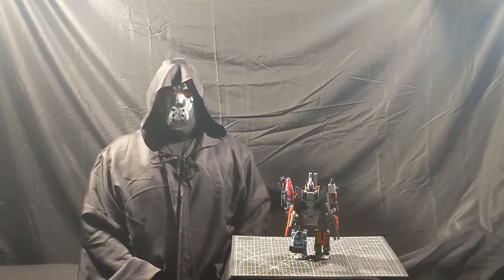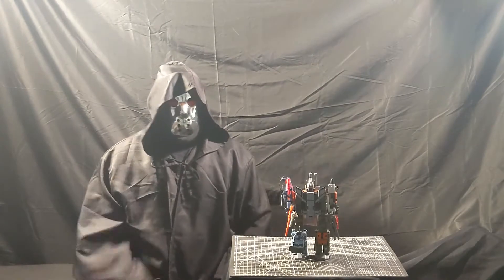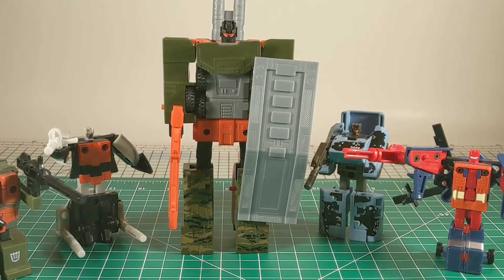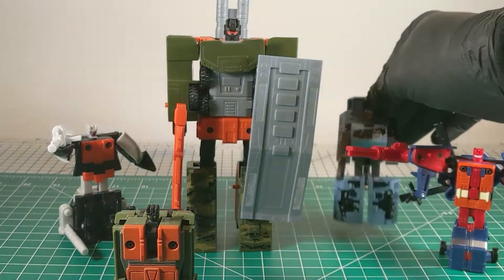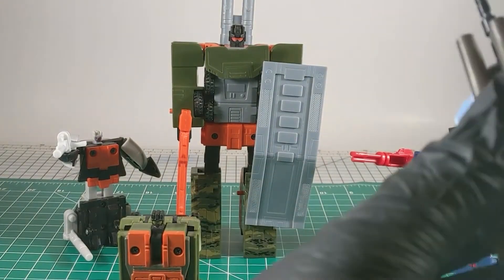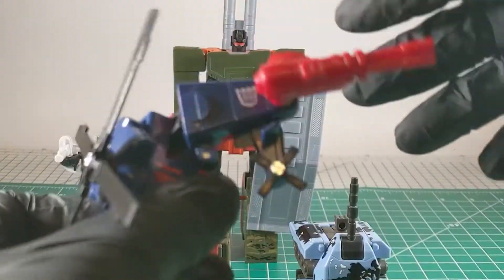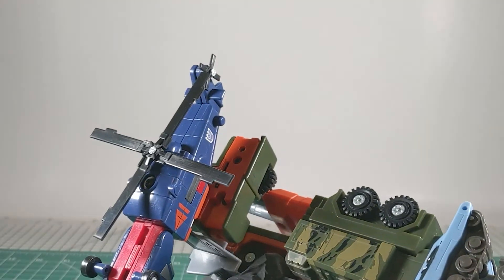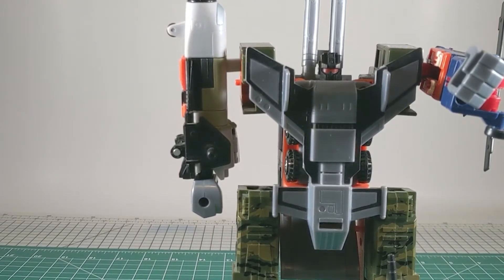Ruination (Bruticus)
2001 "Robots In Disguise" Ruination - the parts making the whole.

Part 6 of the Ruination Series